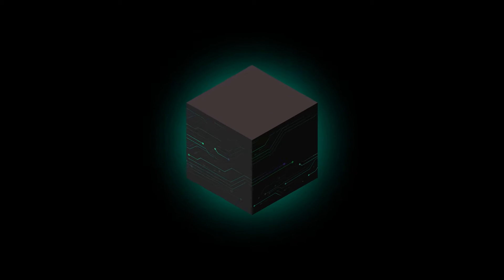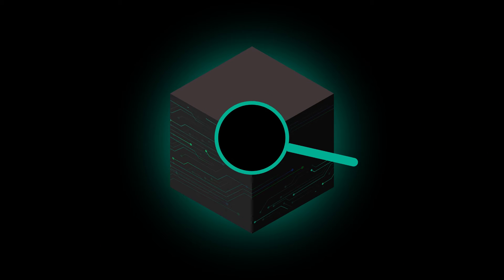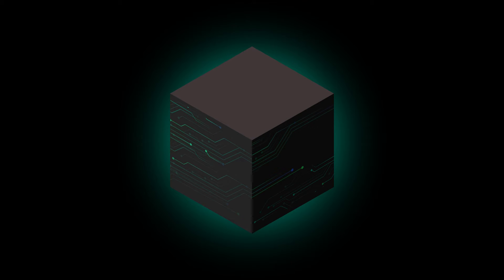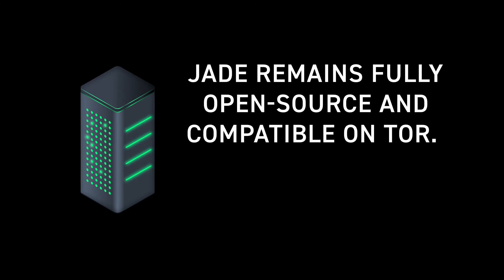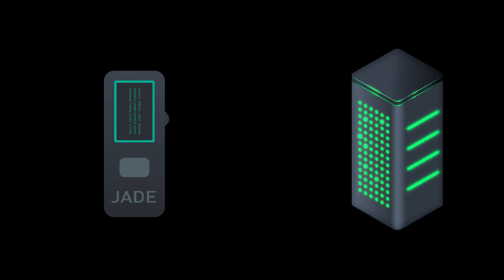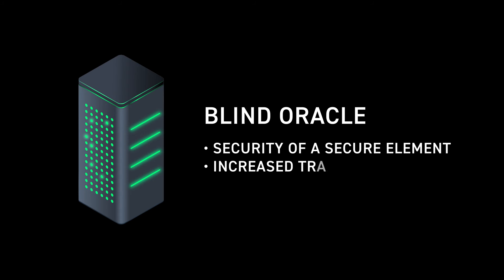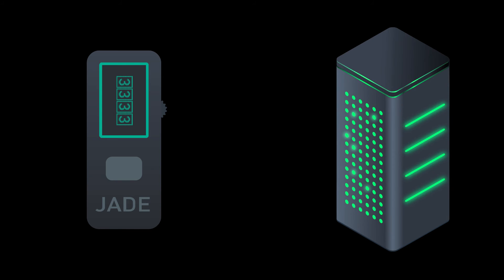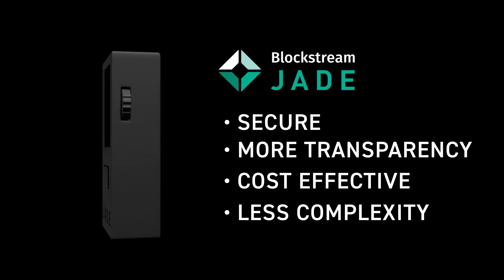What Is a Secure Element in a Hardware Wallet?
Lawrence Nahum, Blockstream’s Chief Architect, discusses the use of secure elements in hardware wallets and how BlockstreamJade instead uses a blind oracle-enforced PIN to achieve similar security with greater simplicity and transparency.